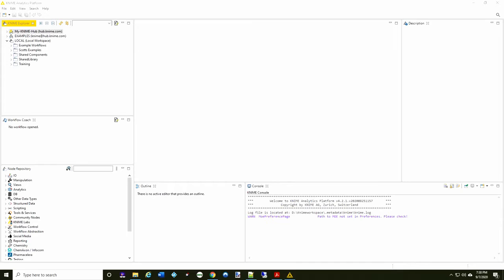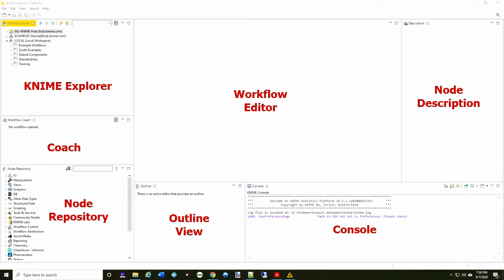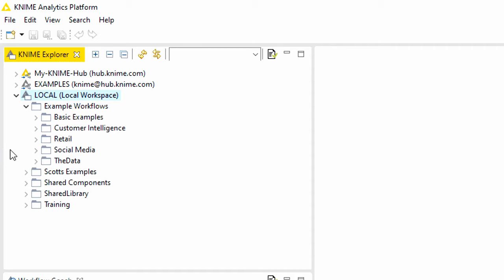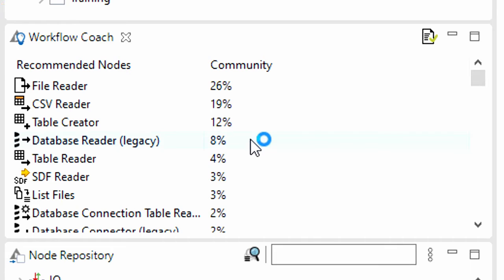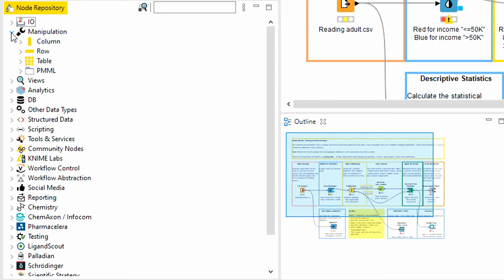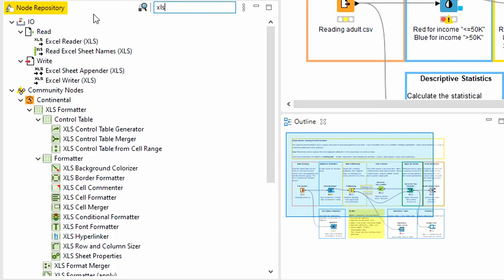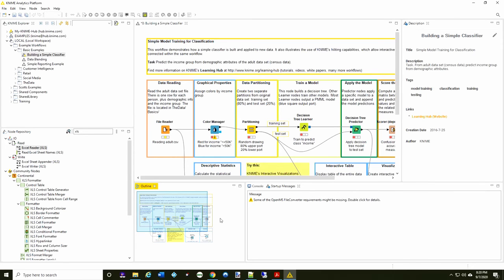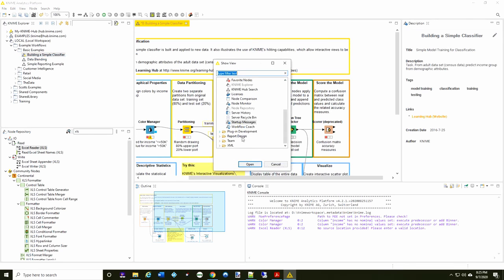DataCast Solutions Training example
Signup for access to our extensive library of FREE KNIME TRAINING VIDEOS